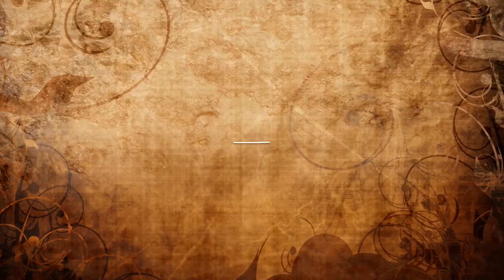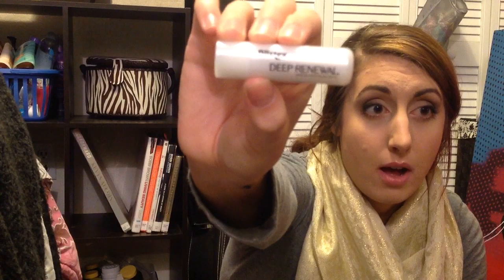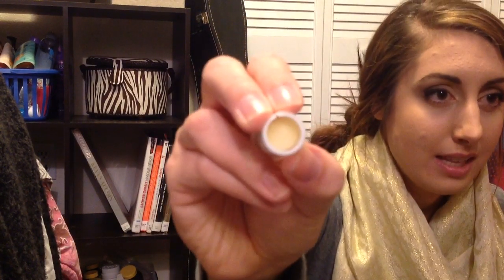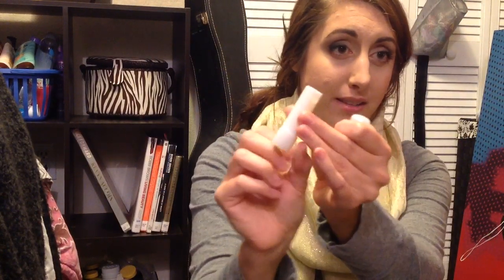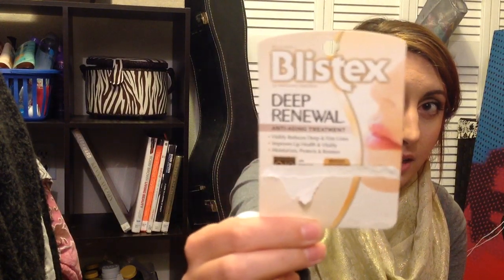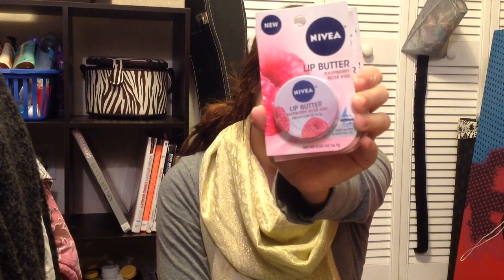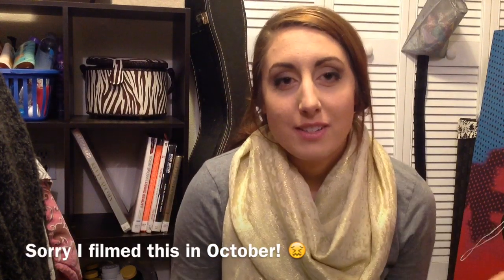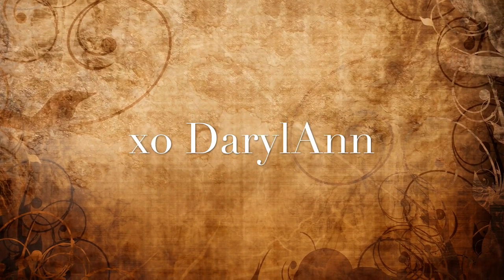Lip Balm Haul! 💋 💕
Hi lovelies! This is my lip balm haul from October! Just getting these videos up! Sorry!

♡MY VINE:
DarylAnn

darylann21